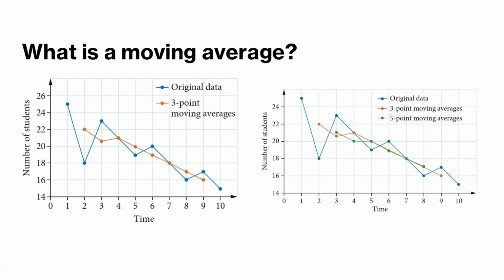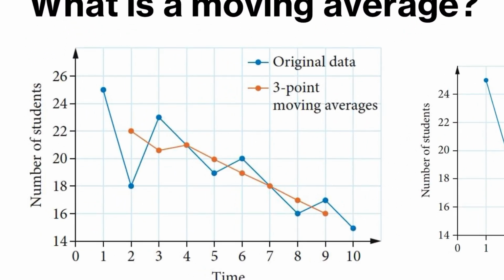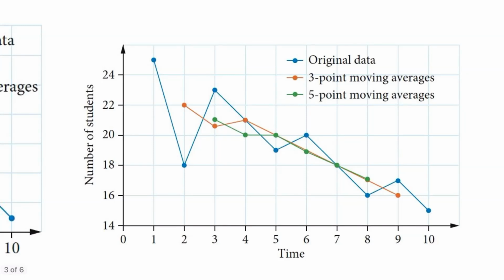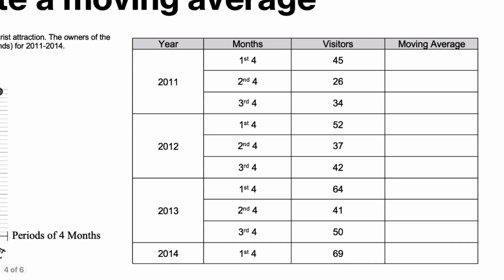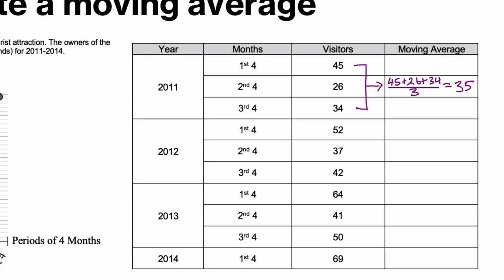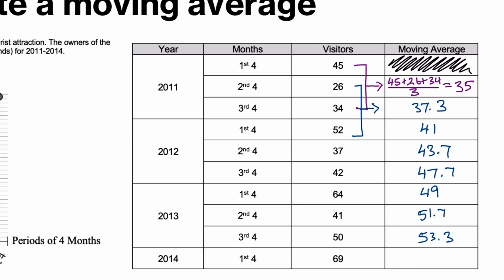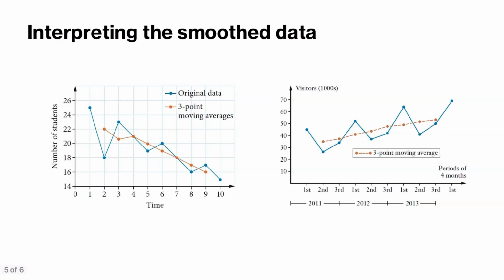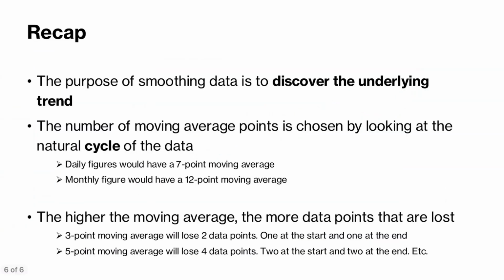Calculating Moving Averages – Time Series | ATAR Maths Applications (WA)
In this video, we dive into moving averages, the first step in smoothing time series data and uncovering the underlying trend.

You’ll learn:

What a moving average is and why it’s used

How to calculate odd-point moving averages (like 3-point and 5-point) by hand

How to handle missing values at the start and end of a data set

How to interpret the smoothed data to determine if the trend is increasing, decreasing, or stable

This lesson is designed for students studying Year 12 ATAR Mathematics Applications in Western Australia, following the SCSA syllabus. It’s perfect for revision, exam prep, or catching up on class content — especially if time series has felt confusing in the past.

🎯 SCSA aligned
🧠 Concepts explained clearly, step by step
📈 Builds skills needed for prediction and analysis later in the topic